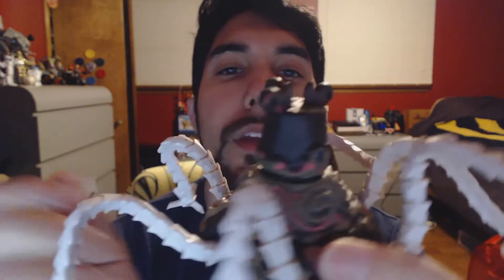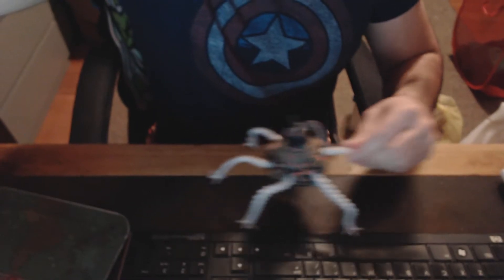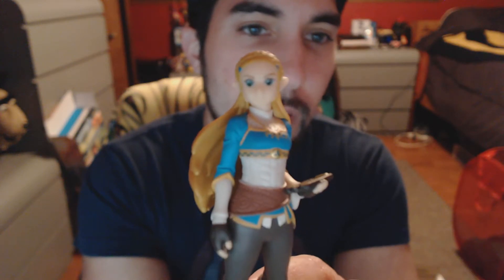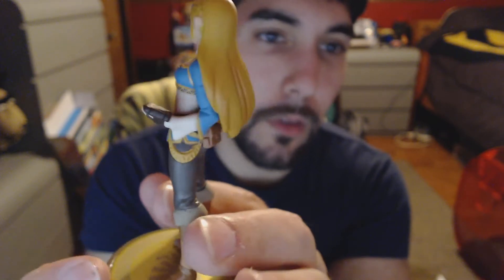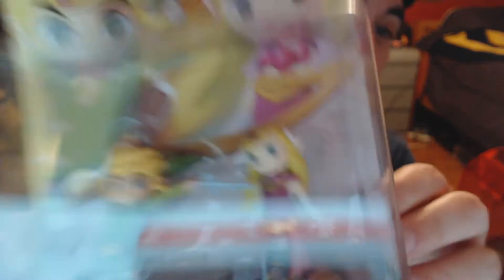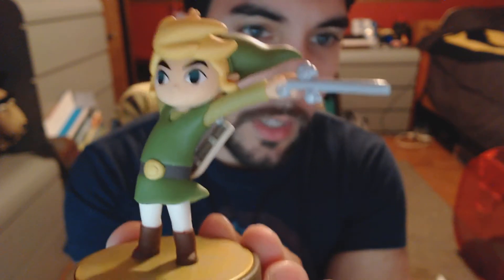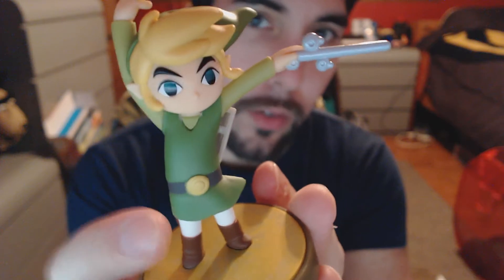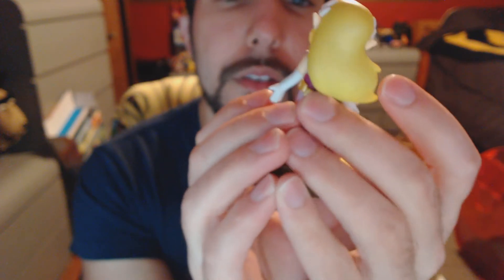Breath of the Wild, Zelda 30th Anniversary, and more Amiibo!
Tom FINALLY reviews a bunch of Amiibo he's been sitting on!
(Not literally sit on them)